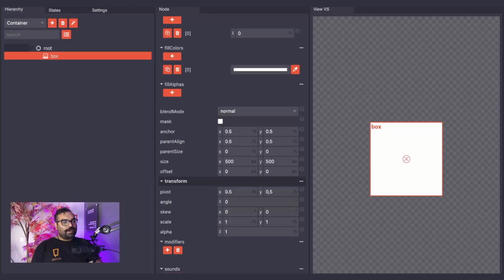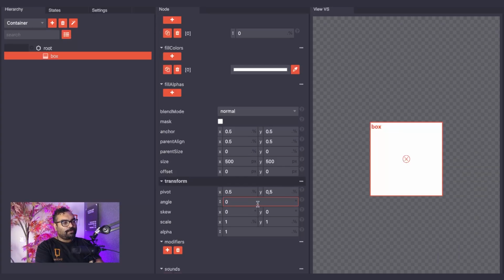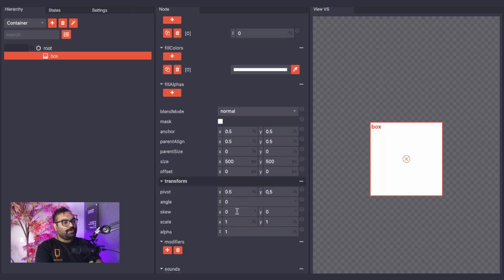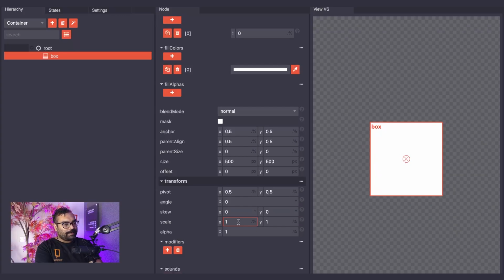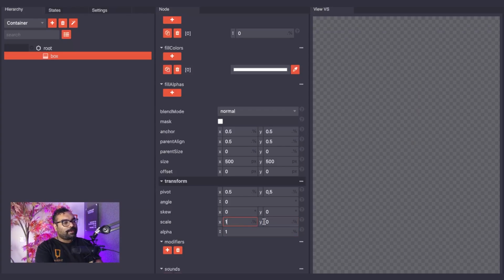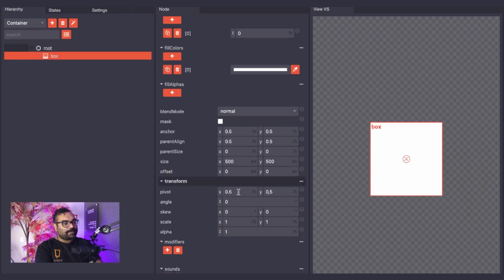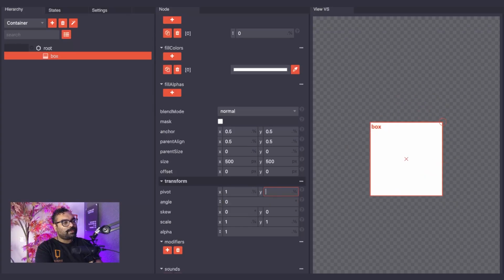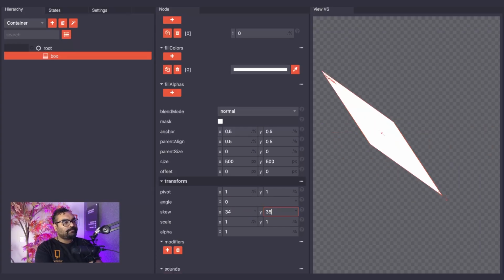UI Editor Tutorial: Transform Properties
The UI Editor transform properties allow us a quick and easy way to modify the angle, skew, scale, alpha, and pivot point of our visual elements. These are powerful features when it comes to creating amazing layouts.